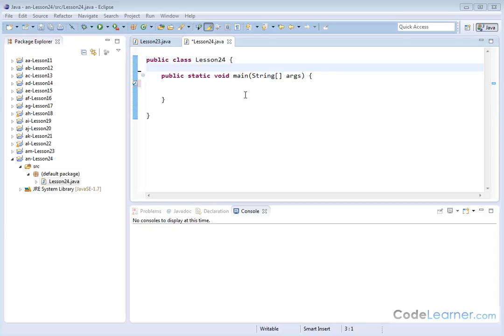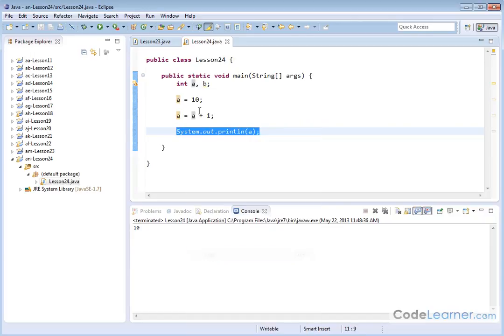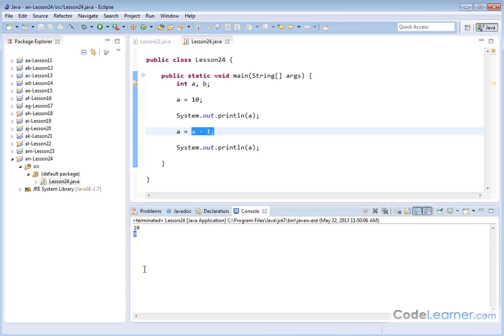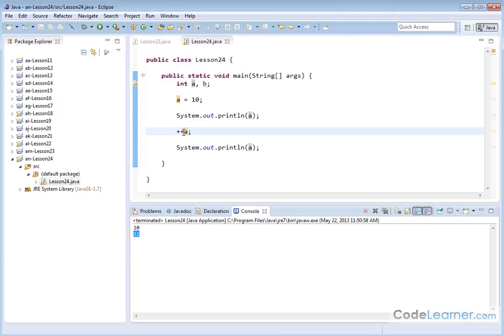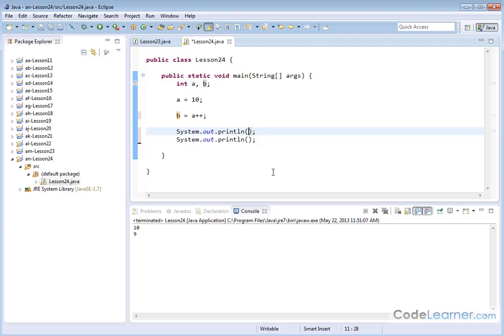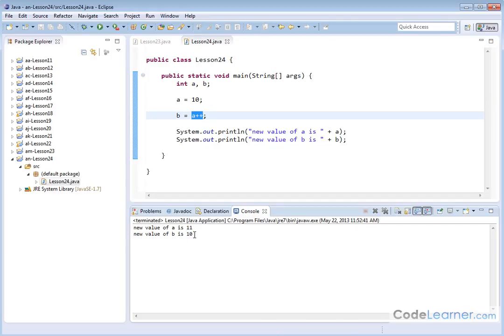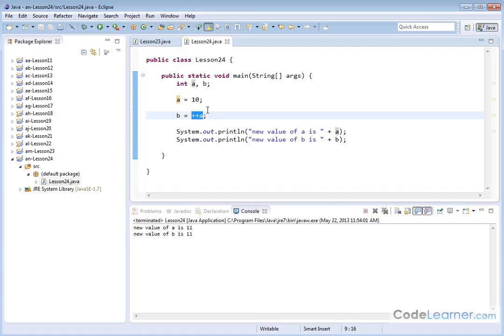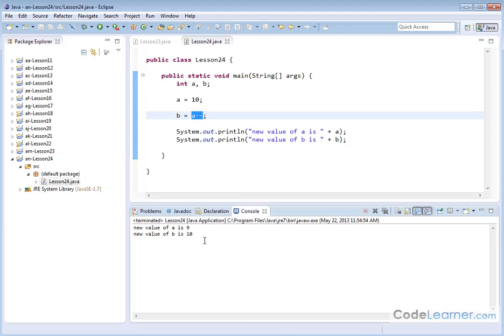Mastering Java Programming(Section 24 -Incrementing and Decrementing Variables)